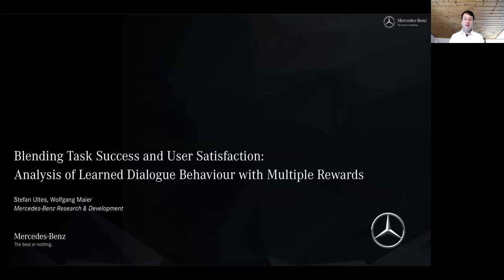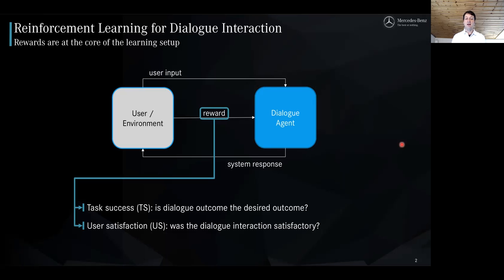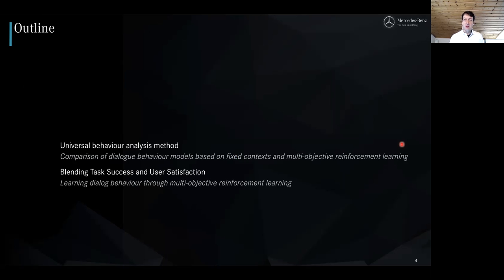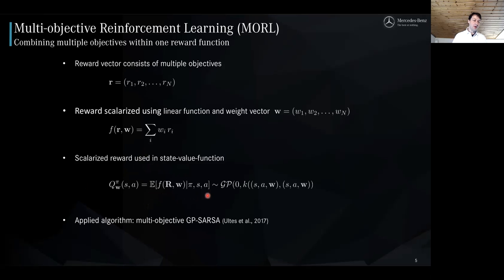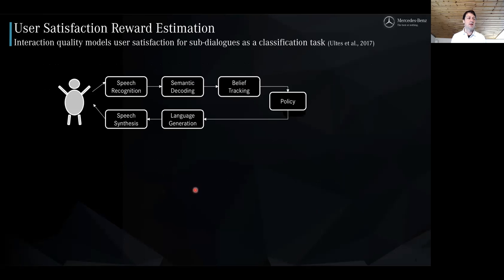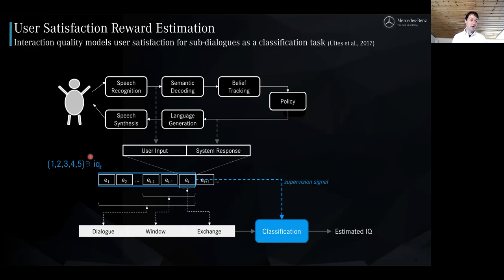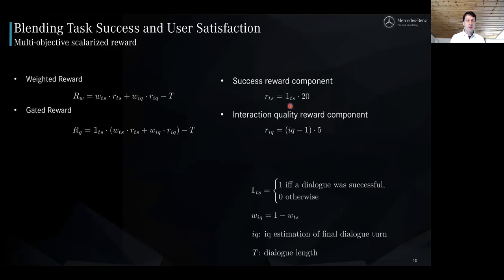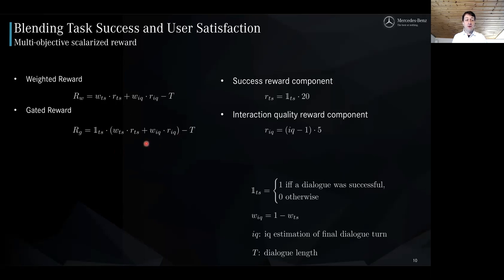BLENDING TASK SUCCESS AND USER SATISFACTION: ANALYSIS OF LEARNED DIALOGUE BEHAVIOUR WITH MULTIPLE RE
Stefan Ultes and Wolfgang Maier